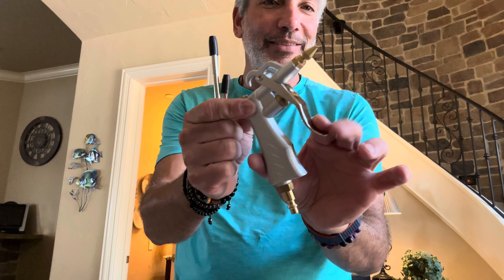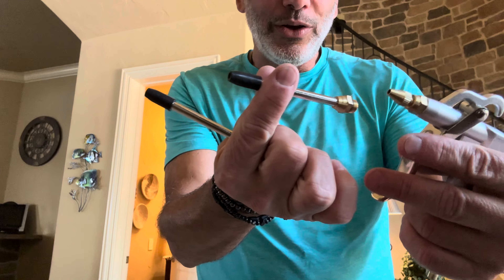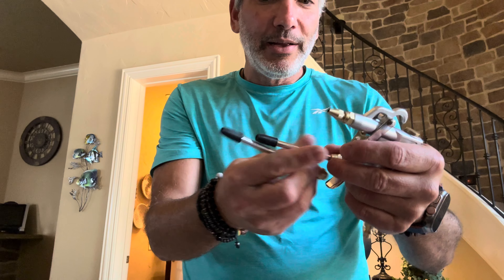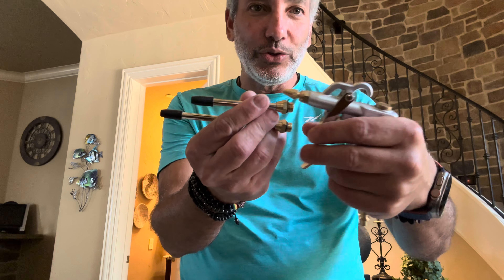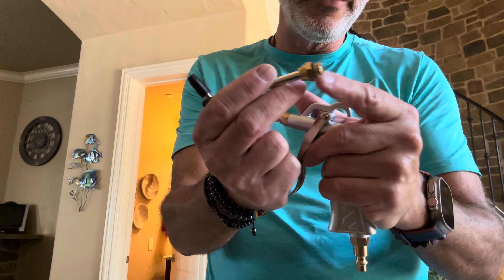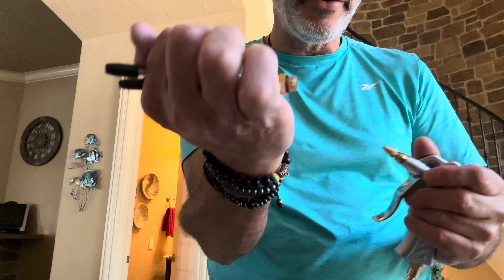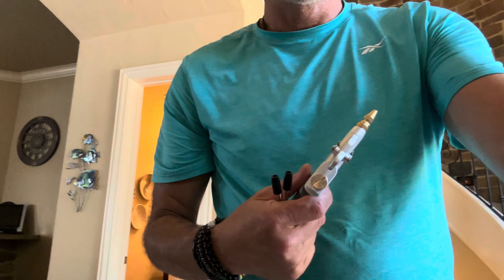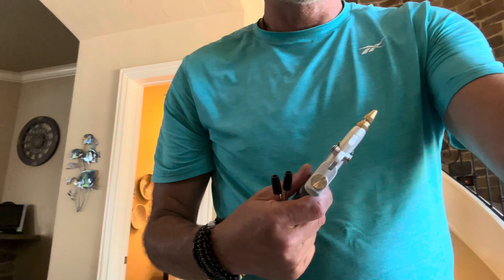JASTIND Air Gun Review & Unboxing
JASTIND Industrial Air Blow Gun with Brass Adjustable Air Flow Nozzle and 2 Steel Extension, Pneumatic Air Compressor Accessory Tool Dust Cleaning and Blower Gun